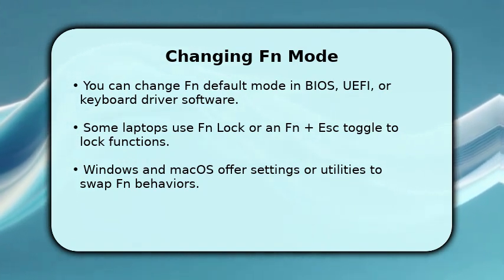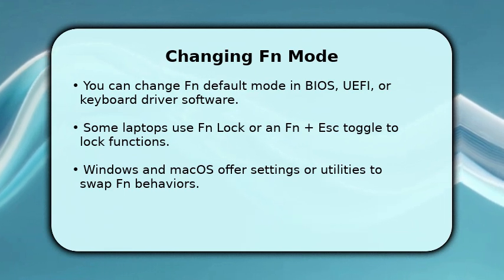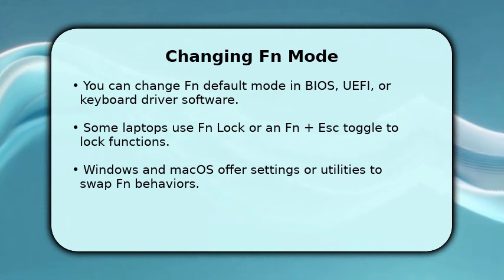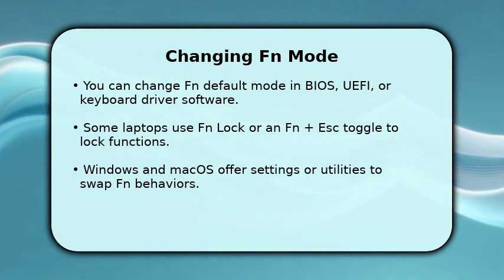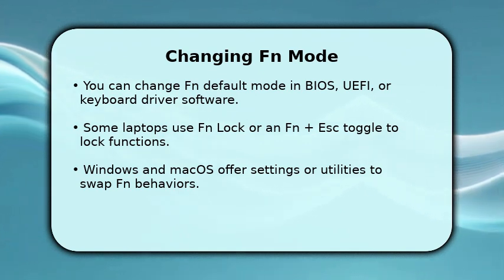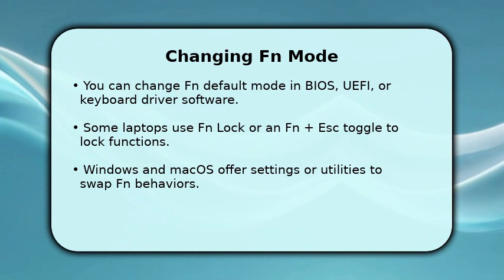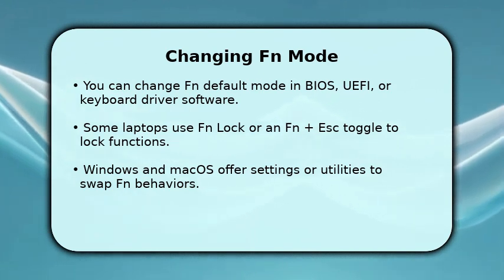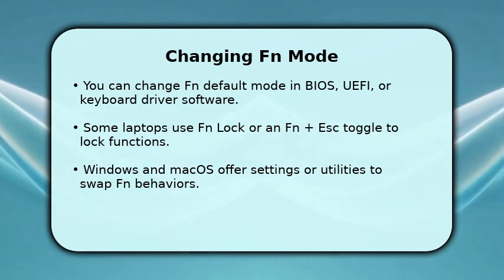How to Use Fn in Keyboard (updated)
How to Use Fn in Keyboard (updated) | 🔒 Surfshark VPN Deal — Stay private and secure. $1.99/mo + 3 Months Free ▸

Discover the practical uses of Fn keys on your keyboard in this updated guide. Learn shortcut tips and tricks to enhance productivity, including how to access secondary functions like brightness control or volume adjustment directly from your device.

Fn key,